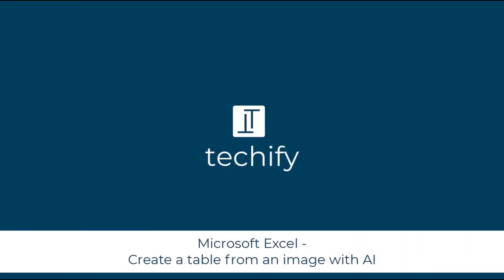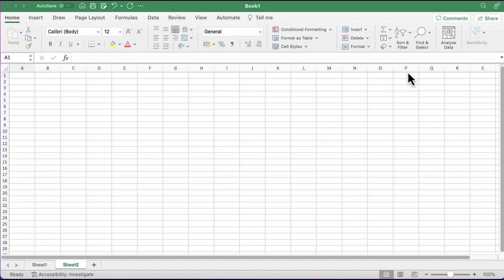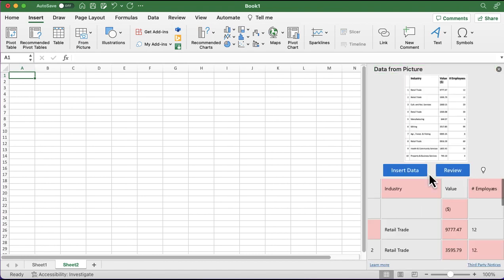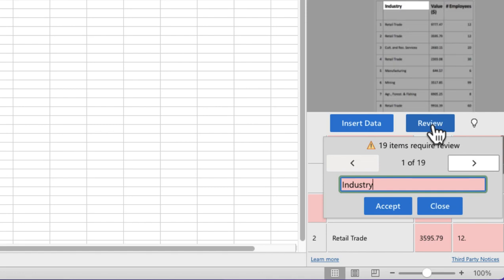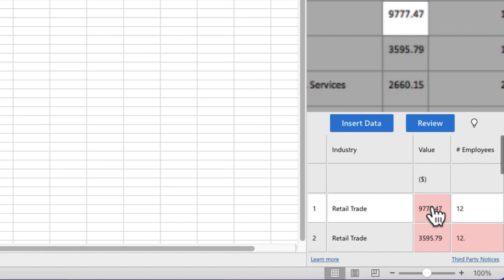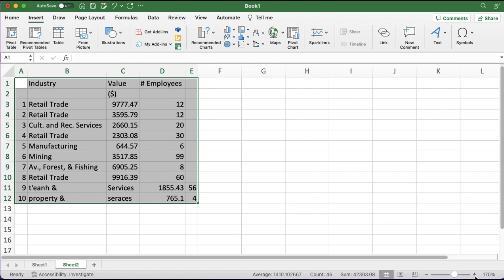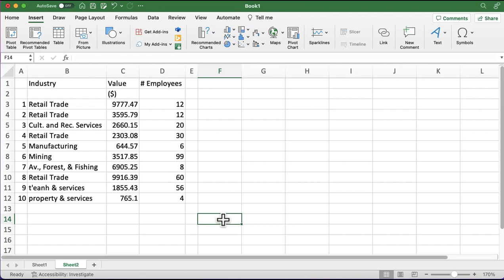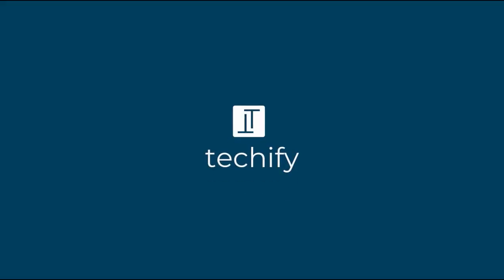How to | Microsoft Excel | Create a table from an image with AI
This video will look at how to create a table from an image on the Mac version of Microsoft Excel using AI. This function means you don't have to input data manually, remember you may need to review and make some changes before the table is created. You can also make changes after the creation of the table.